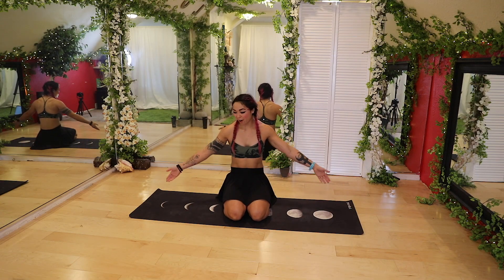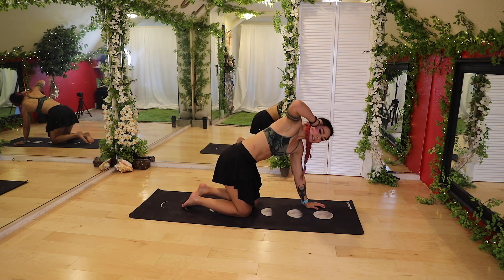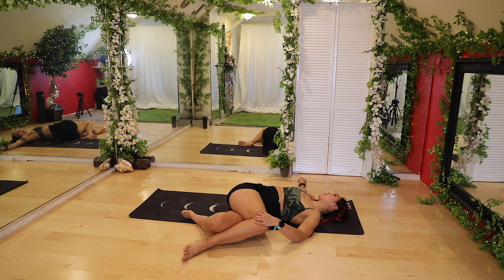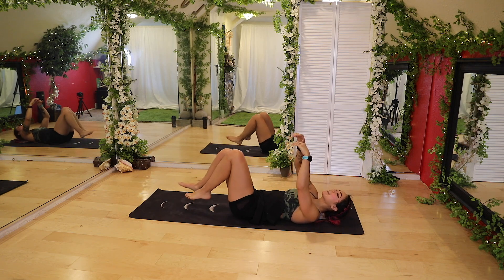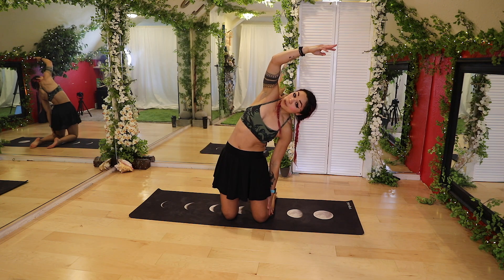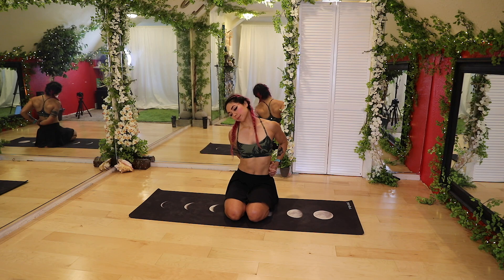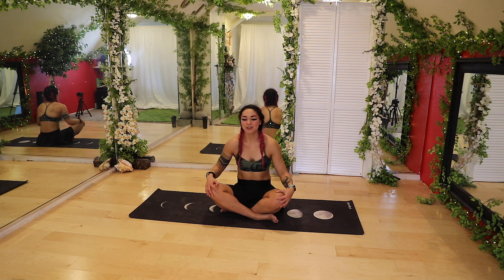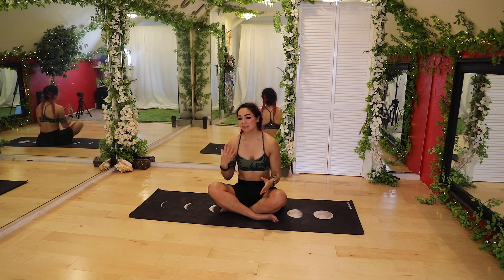Pain Relief Stretches for Your Low Back & Neck | Follow Along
Today we are doing some amazing stretches together to help relieve low back and neck pain and tightness! This is perfect if you are a gamer, have a desk job and hold stress up in those traps!